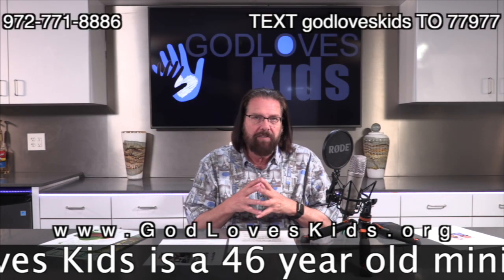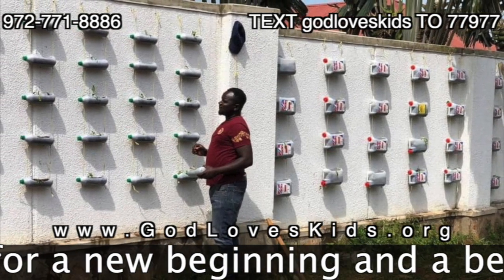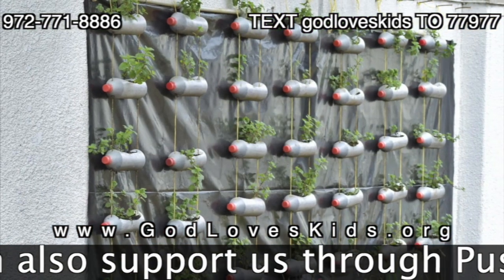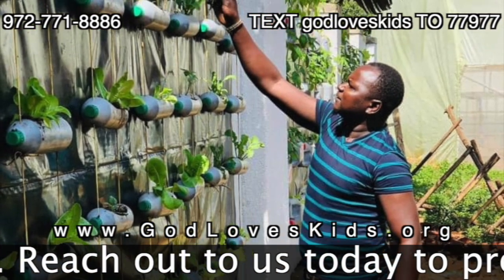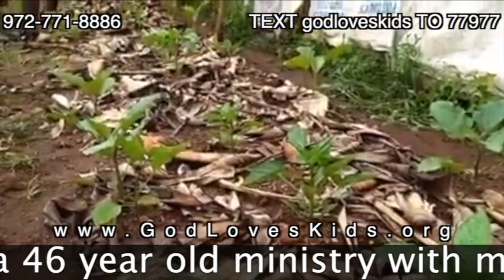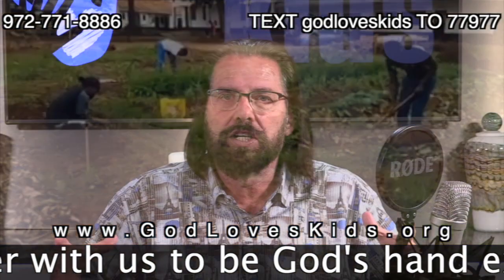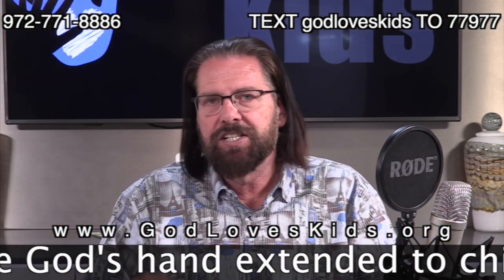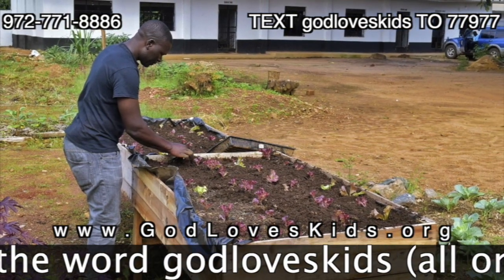Vertical Gardens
This video is about Vertical Gardens